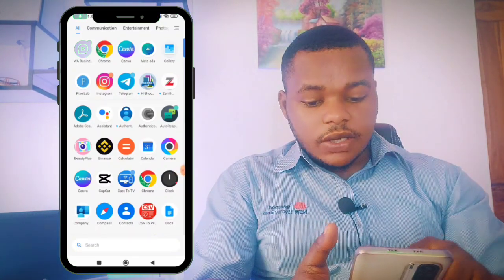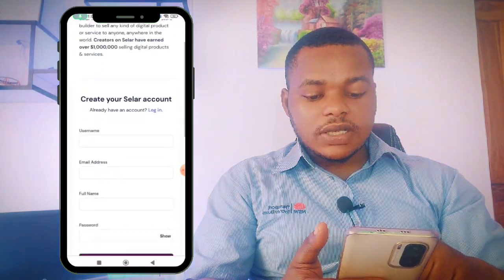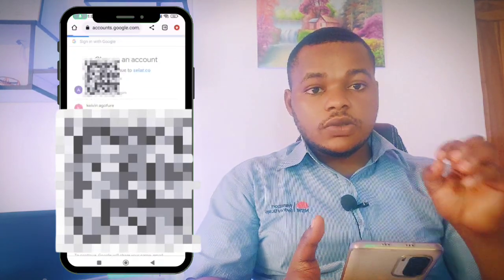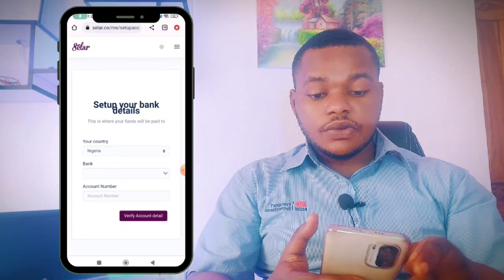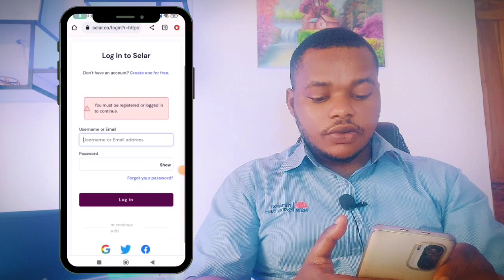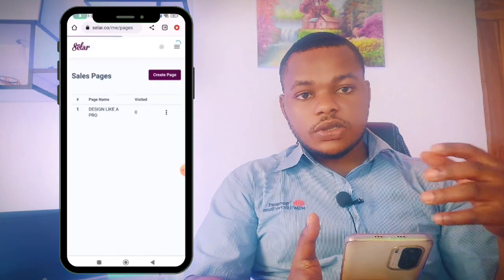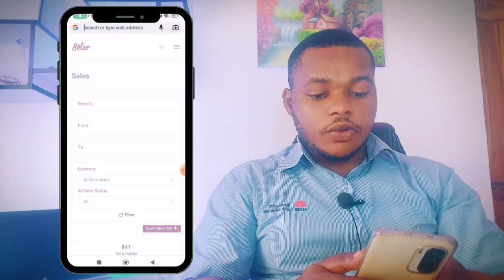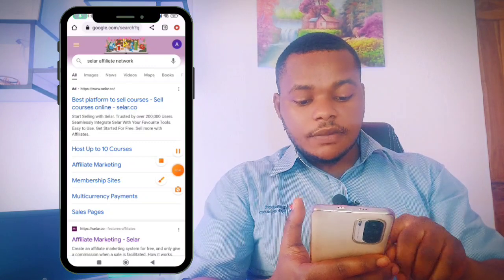How to make money in Nigeria ($1000 from Selar affiliate Network system)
You can make money online as an affiliate from the selar affiliate network. I have also drop some related links that will be of help to you here.

Video title : How to make money in Nigeria ($1000 from Selar affiliate Network system)

Here are other links

📌Making money from learnoflix affiliate program

📌The 16 year old online affiliate millionaire

on the information contained here. I have taken all the
necessary steps needed to ensure that the information in
this video is accurate.